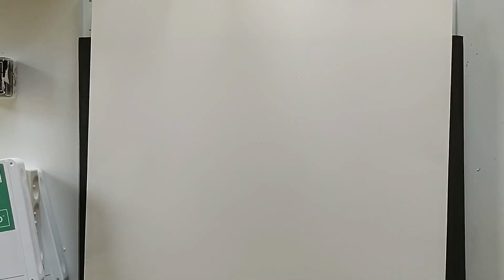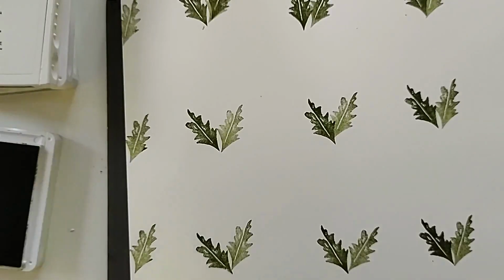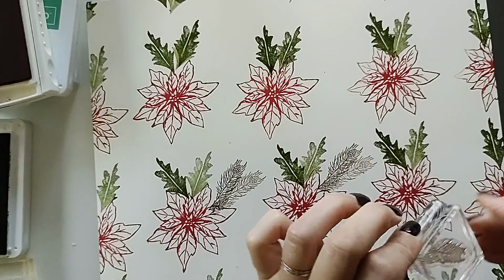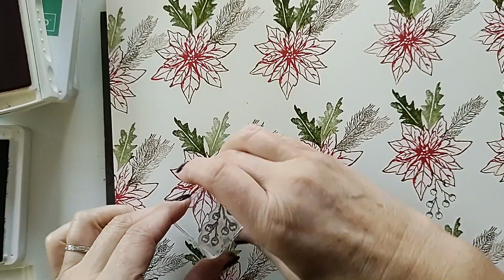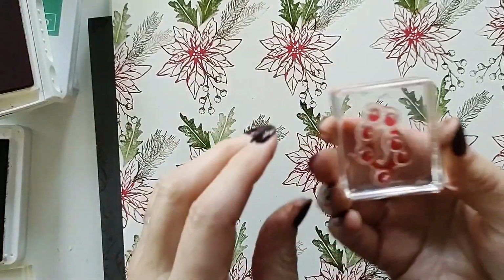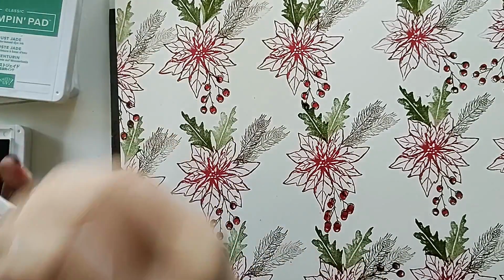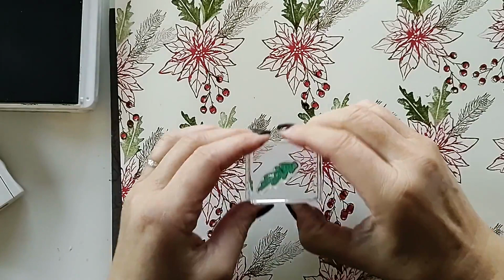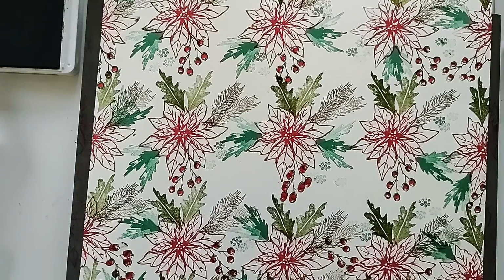One Sheet Wonder using Poinsettia Petals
First Christmas One Sheet Wonder using Poinsettia Petals stamp set from Stampin'Up!